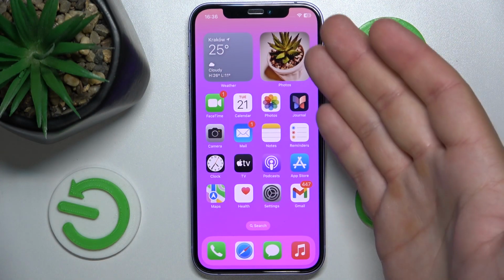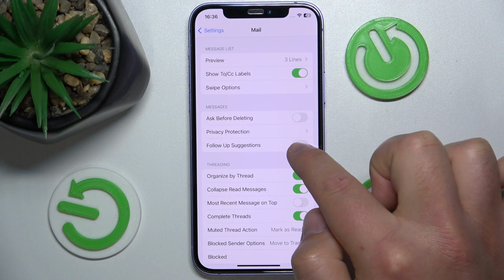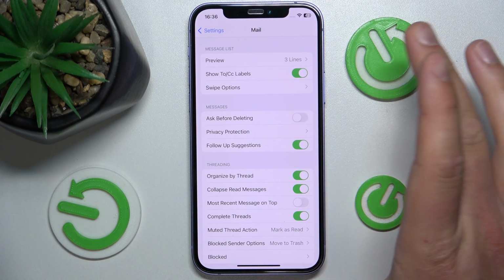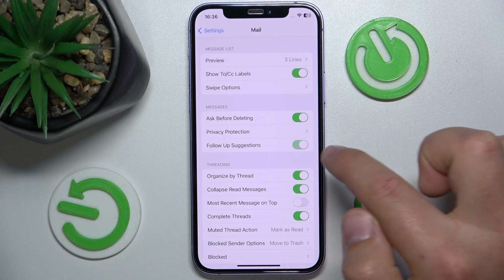How to Enable/Disable Following App Suggestions in Mail on iPhone?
Find out more:
Customize your email experience by learning how to enable or disable following app suggestions in the Mail app on your iPhone. App suggestions can enhance your productivity by recommending relevant apps based on the content of your emails. However, if you prefer not to receive these suggestions, you can easily adjust this setting. This tutorial will guide you through the steps to manage app suggestions in the Mail app, allowing you to tailor your email experience to your preferences.

How can I enable app suggestions in the Mail app on my iPhone?
What are the steps to disable following app suggestions in the Mail app?
Where can I find the setting to manage app suggestions in the Mail app on my iPhone?
How do app suggestions in the Mail app enhance my email experience?
Can I customize the type of app suggestions I receive in the Mail app on my iPhone?